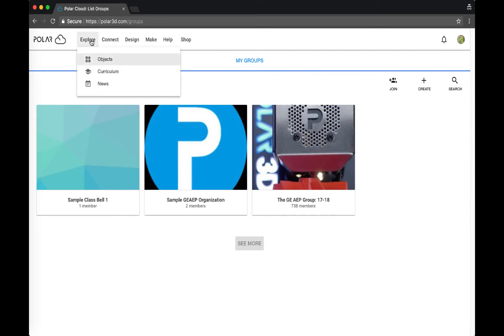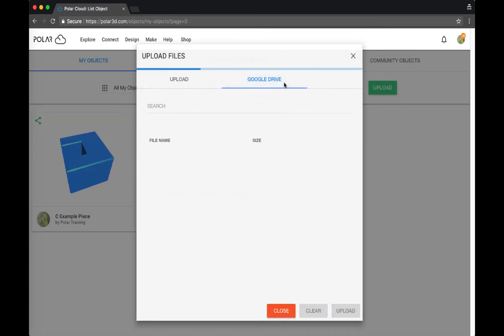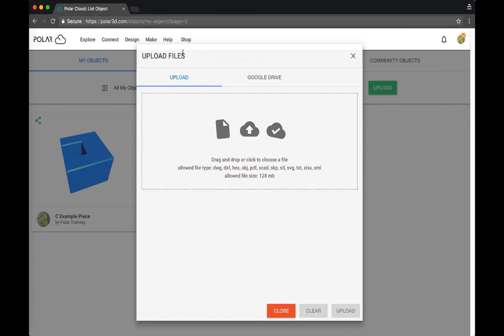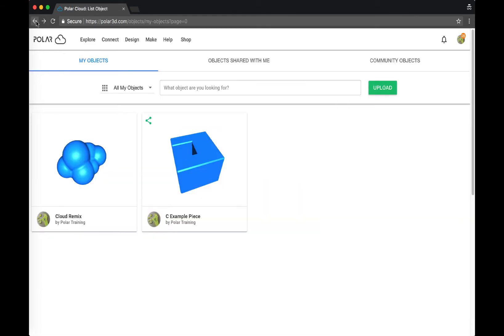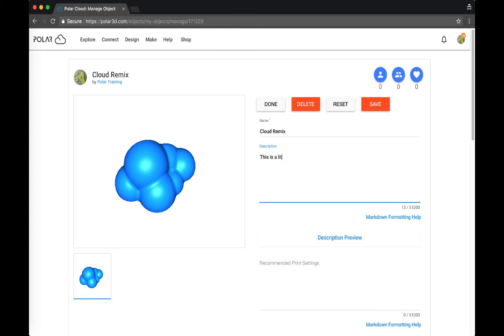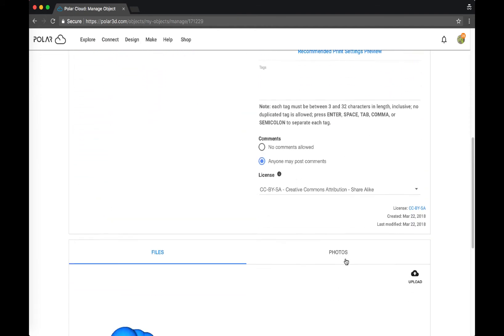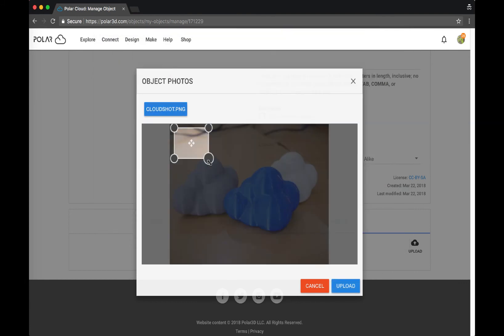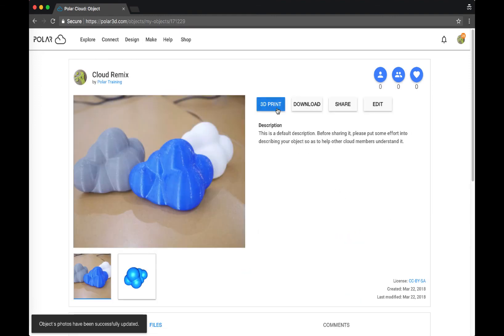Uploading an Object